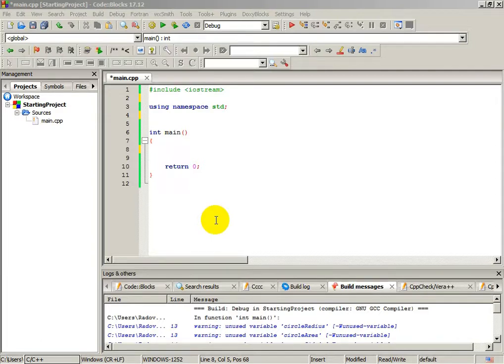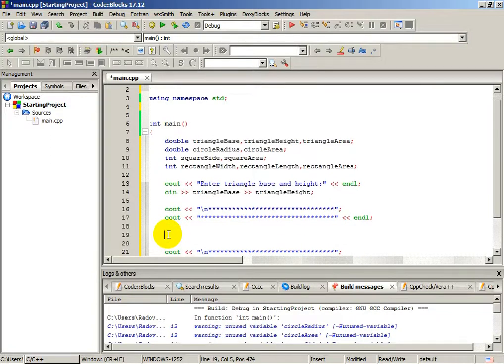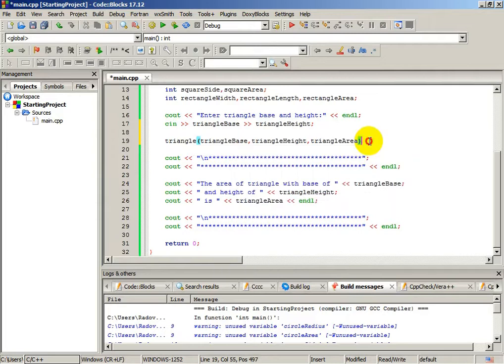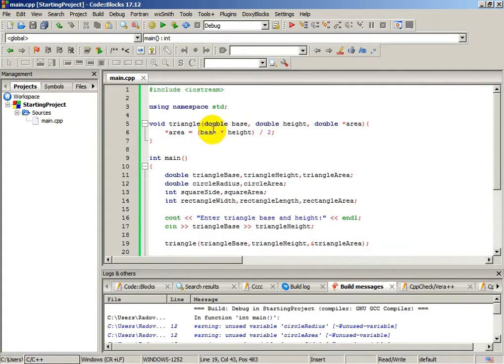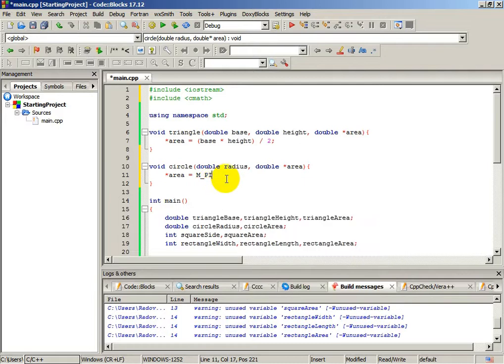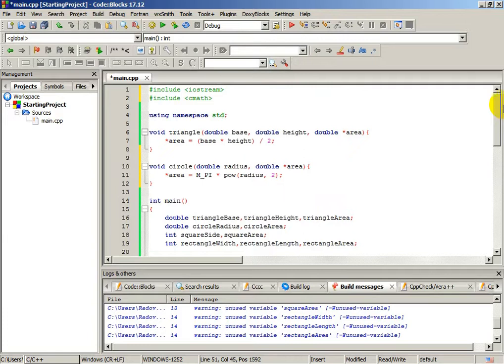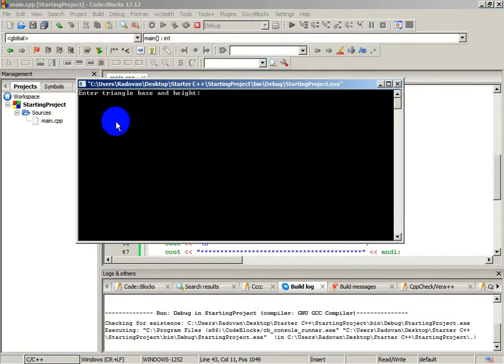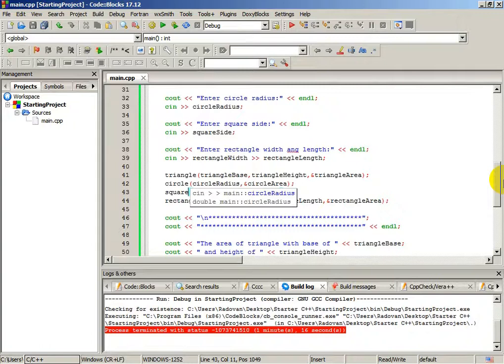C++ Programming #55 Area Calculation